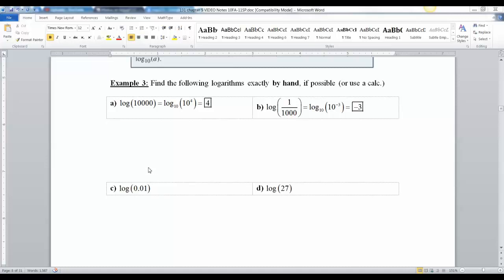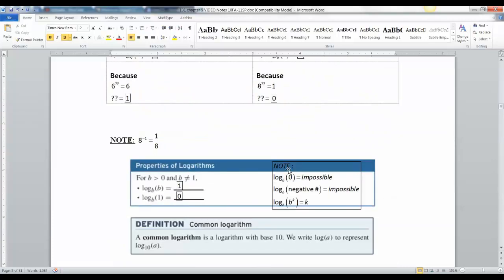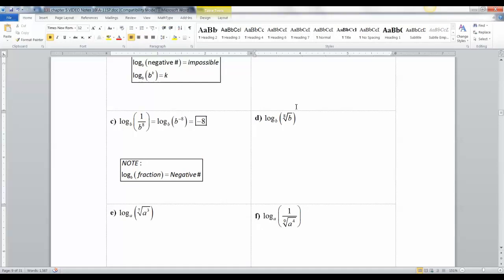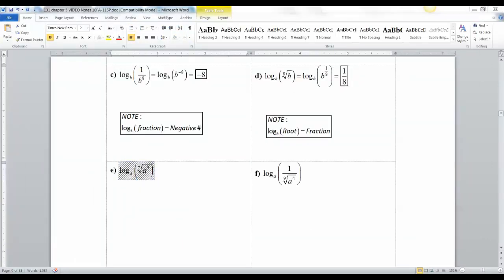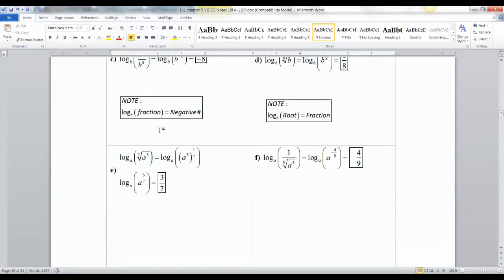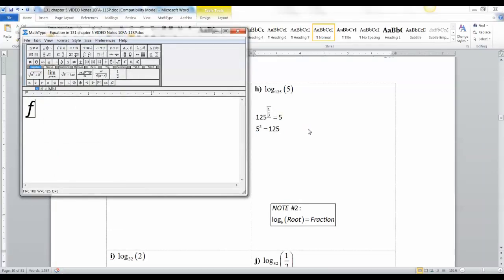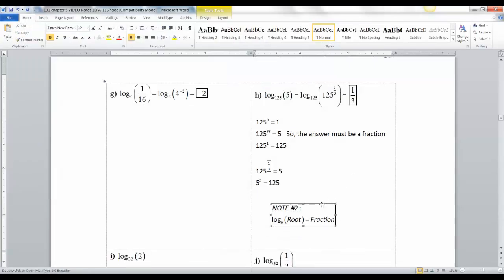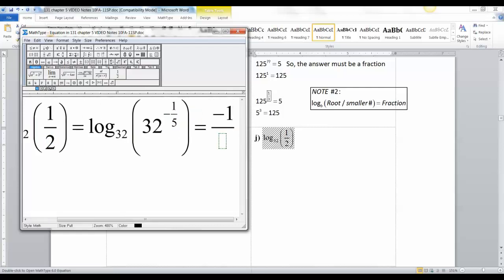5.2 Lecture - Part 2 of 3 - Math 131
Topics include:
Finding logarithms by hand
Finding logarithms by calculator